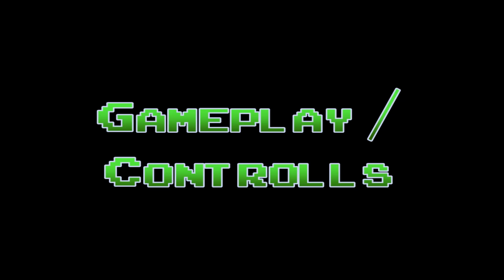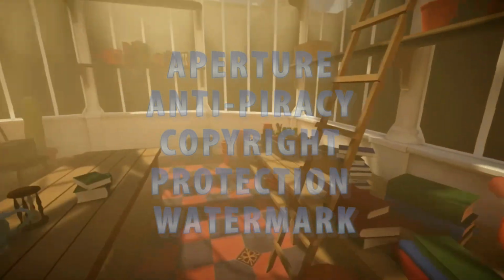Aperture Gaming A BOSS Review Botany Manor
The Song: Gymnopedie No. 1 used in this video, is created and is NOT mine.  I just use it as part of my show, and I did not make it, I am NOT making a profit from this, nor do I claim ownership of the music.  The ISRC for this song is: USUAN1100787

The font style used in this video,
‘Arcade Classic’ by Pizzadude at DaFONT.com is NOT mine.  I did not make it, I am NOT making a profit from this, nor do I claim ownership of the font

I Do NOT claim ownership of the game, nor do I claim to have worked on the game.  I have either purchased the game for my own entertainment and/or received the game as a gift for me to play with.  The video provided is from my own playing of the game on a system designed to play the game.  The footage is mine and it serves to show how the game plays, the graphics, and features for the intent of review to help with the decision of if others want to play the game.

Greetings fellow test subjects!  Test Subject 1447 here for Aperture Gaming.  They make it, we test it, you play it.  It's time to Blow Off Some Steam, as Aperture Gaming is proud to present, A BOSS Review.

After the previous review, I went to try one of the low-key types of games, so here is my review of Botany Manor.

  Just as a heads up about two things with this game:  First, It takes place in Victorian Era England, in 1890.  And the main character is female, so some areas in the game feature sexist / sexual discrimination towards her.  She is a botanist, but some people believe this is, "a serious scientific field only men should pursue."

  The other thing of note is that there is a few segments dealing with religion and/or various other religions / spiritual ideas in the game.  While not the main component, I felt it should be noted in there.

  If these are issues that offend / upset you, I'm just trying to give you a heads up notice in advance.  We at channel PirateCaptainJeff do not condone or support Sexism / Sexual discrimination.  We also know there are a vast number of religious/spiritual ideas/beliefs in the world, and we do not wish to hinder, alter, change, or force any of these onto our viewers.  We thank you for your choice in watching the review and/or your choice if you play this game.

The main goal of the game is to explore the manor to try and find ways to grow plants that have seem to become lost to time.  You have to look at local clues, unlock areas of the manor, and replicate the correct growing conditions in order to write your book.  The game is a gardening, first-person, puzzler, walking simulator.  It's a free low stress, casual kind of game.  In fact, It's more of a narrative game.  A game-Diet.  Almost like the Harold Halibut game I covered a while ago.

I have a few nit picks about how you have to move to the location you got the clue in to make progress in your growing, but overall the game has no tech issues and it is a nice relaxing title if you need a break from the fast-paced other games.  I guess it's at a slow pace is by design, so it's not for everyone.  But it is good, just not for everyone.  And the demon is on Steam.

We give it a solid 8 out of 10.